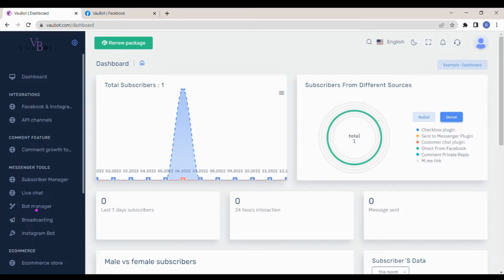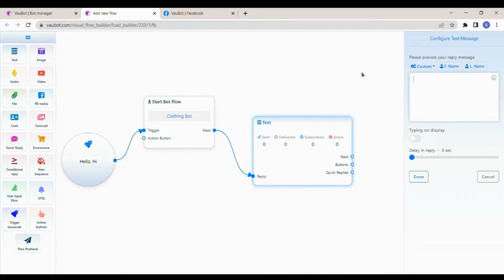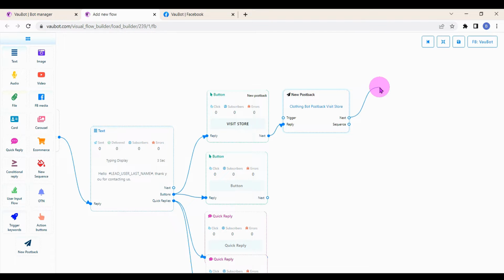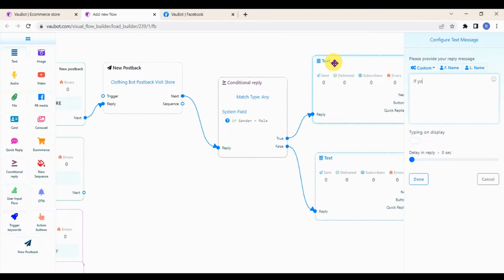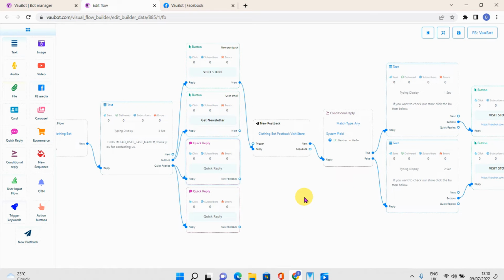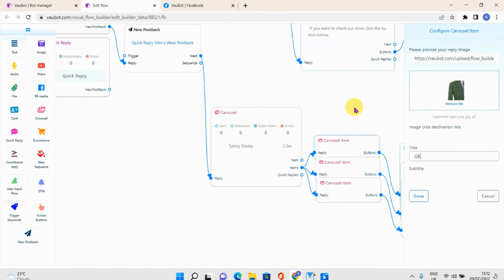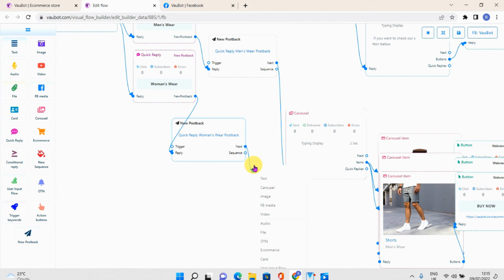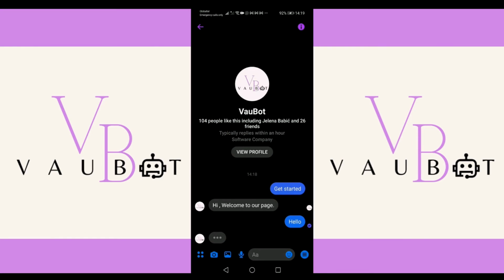VauBot - Learn How To Create Your Own Chatbot Flow Without Any Coding Experience With VauBot Chatbot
Creating ChatBot flow for your Facebook or Instagram page have never been easier with our Drag & Drop ChatBot flow builder.

In less then 10 minutes you can create chatbot flow for 1 scenario, but you can create as many bot flows as you want to cover each and every scenario for your business needs.

There is an option to integrate your WooCommerce store inside your Facebook messenger or Instagram Direct or your E-Commerce store so you can sell directly through your business pages and accounts.